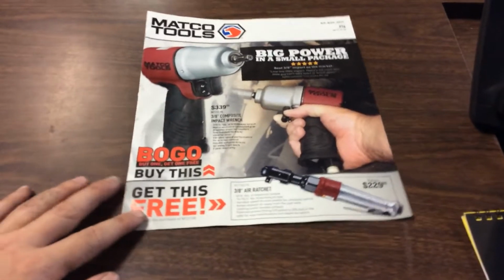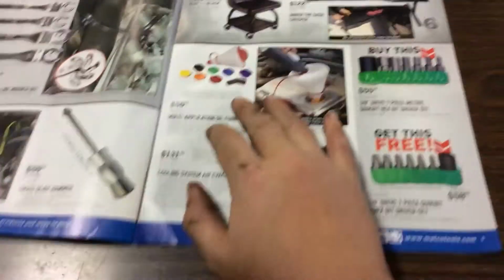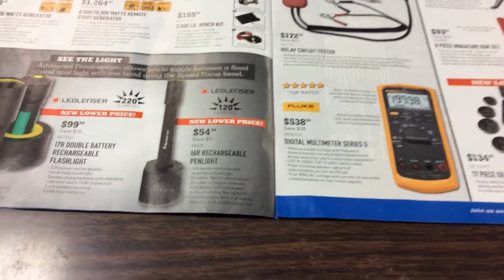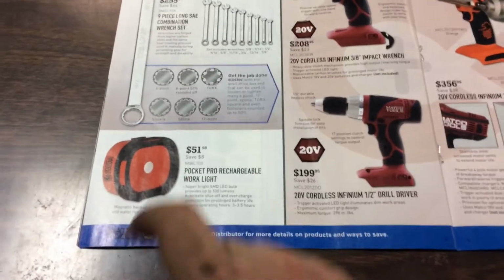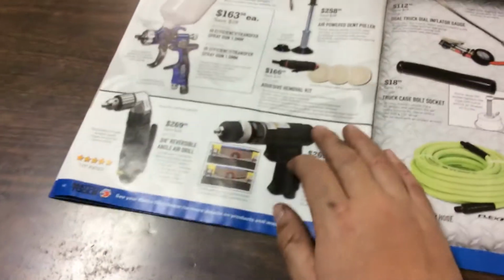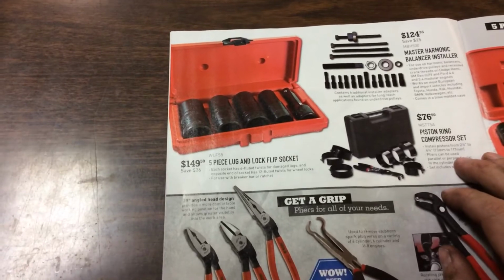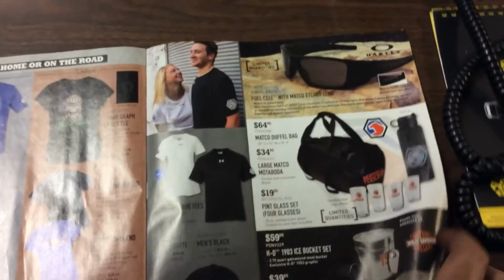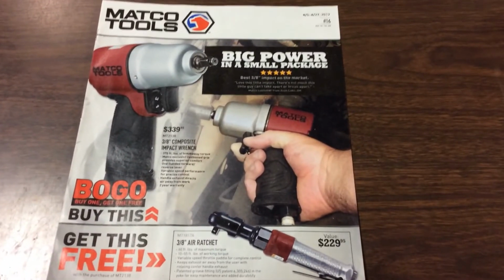08/05 - 08/27/2017 MATCO tool catalog